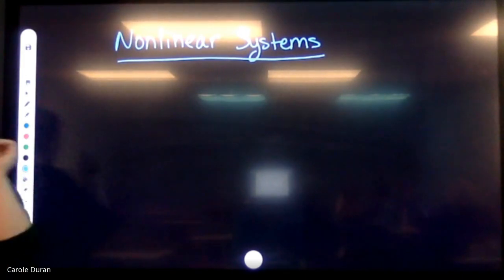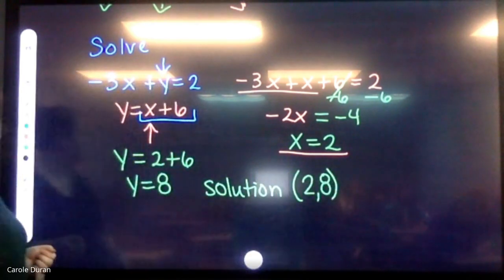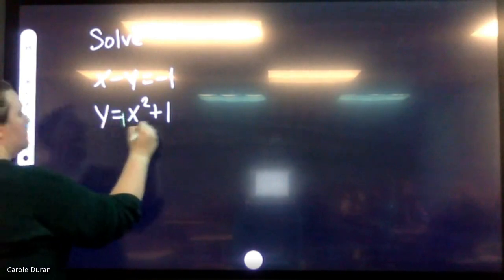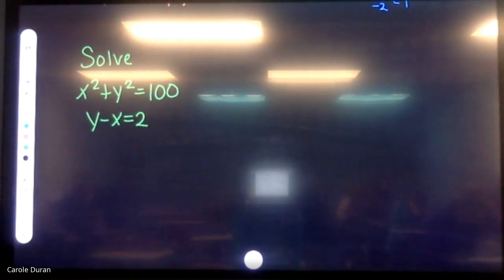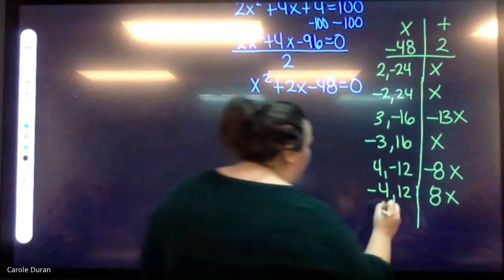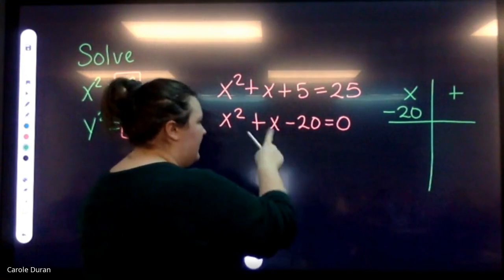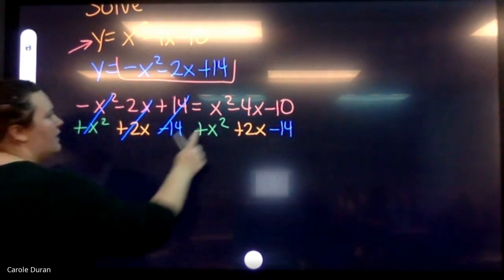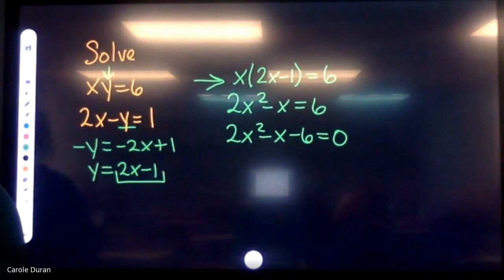Nonlinear Systems Video Lesson 1 In Class